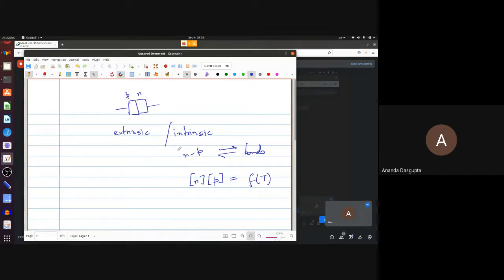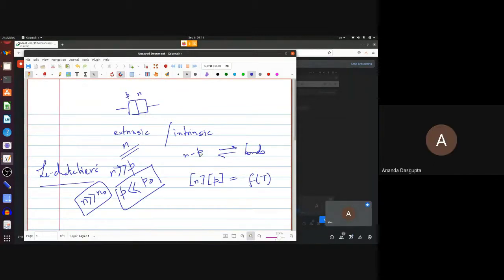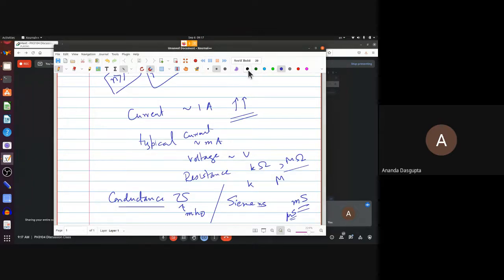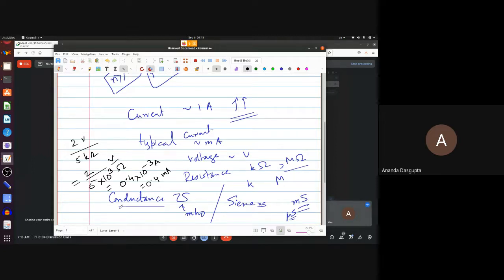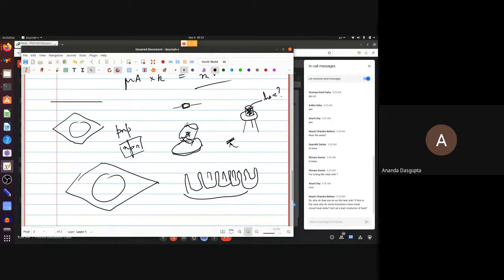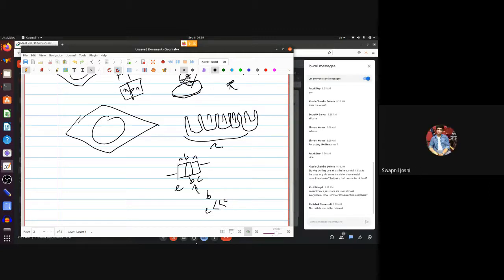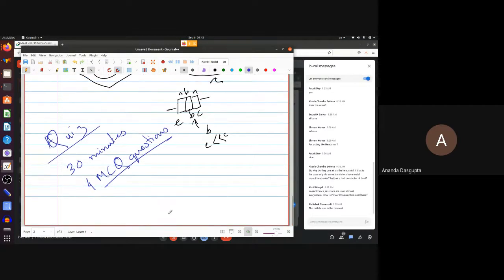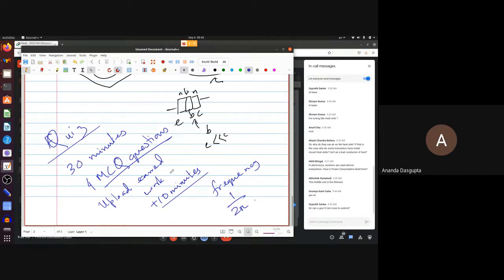PH3104 Discussion Class 10 2021 09 05 at 20 31 GMT 7